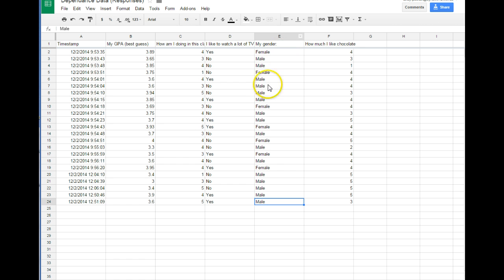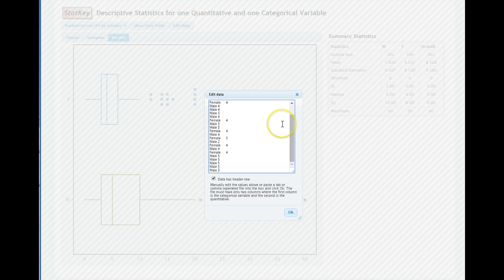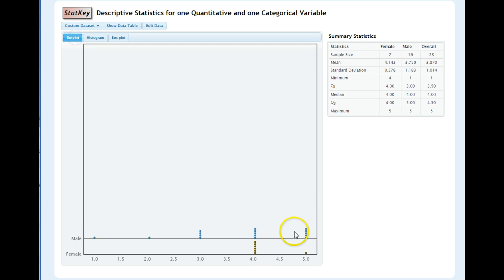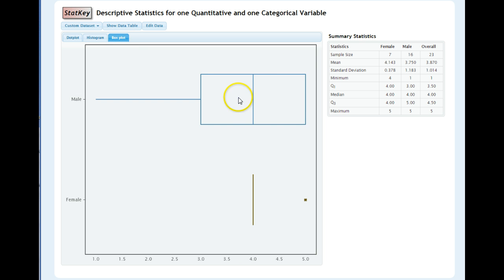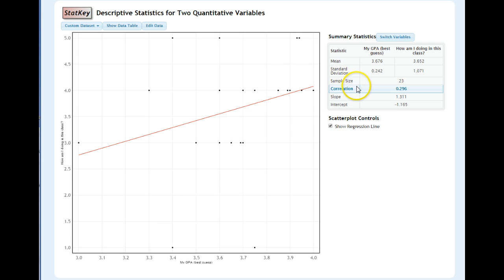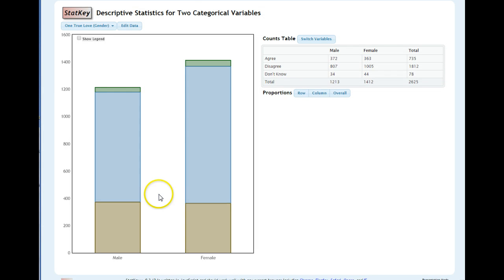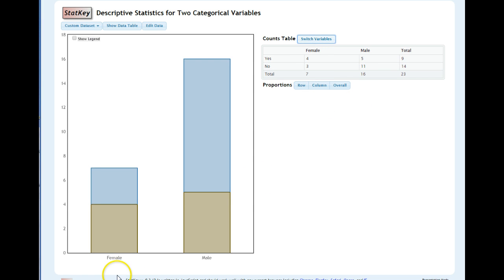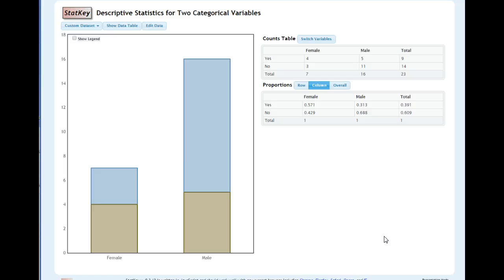Survey data to StatKey to judge independence